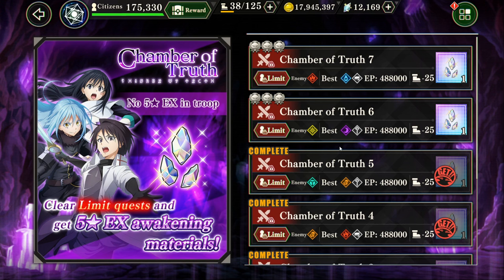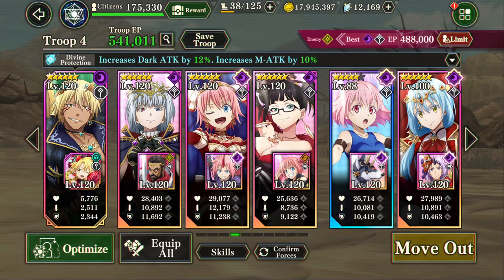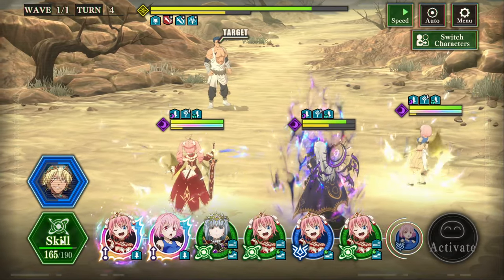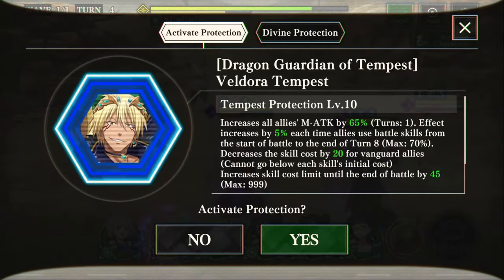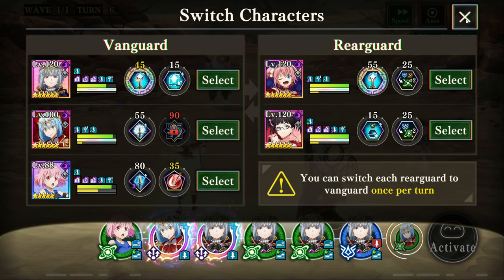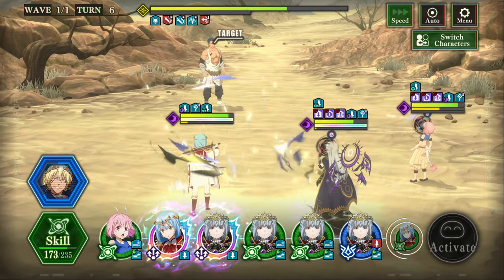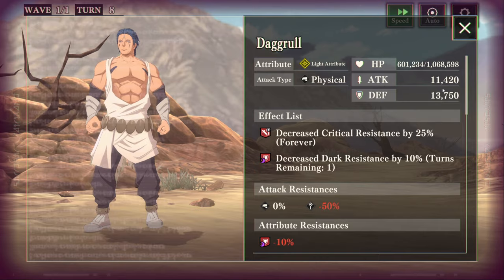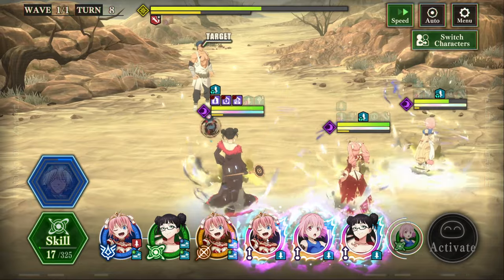1ST ANNI DARK TEAM STILL PRETTY DECENT! CHAMBER OF TRUTH STAGE 6! (Slime: Isekai Memories)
Today, we go into stage 6 of the Chamber of Truth using the Dark 2.0 team.